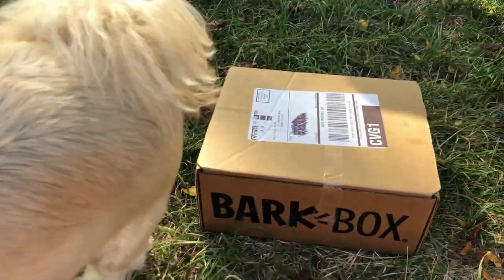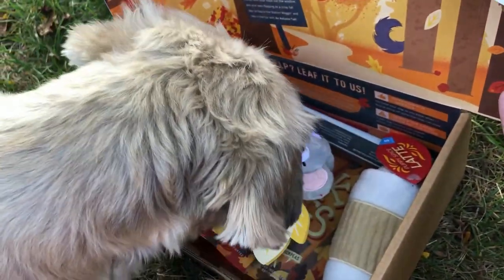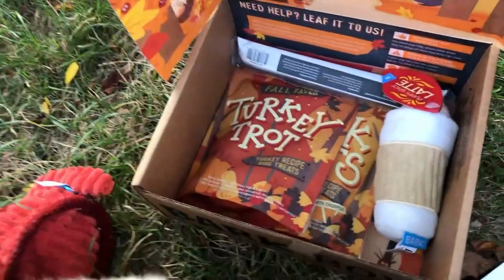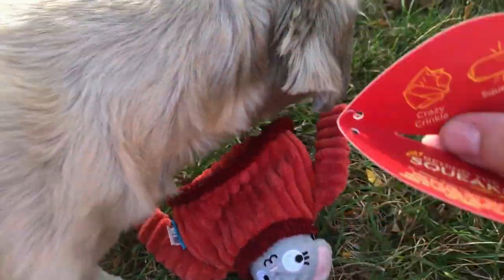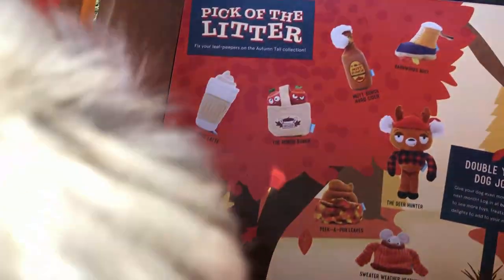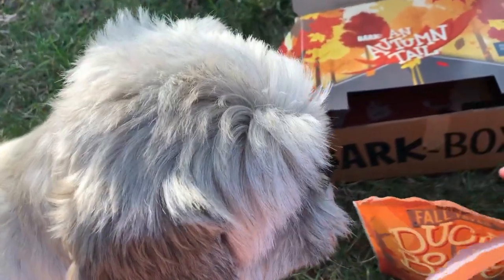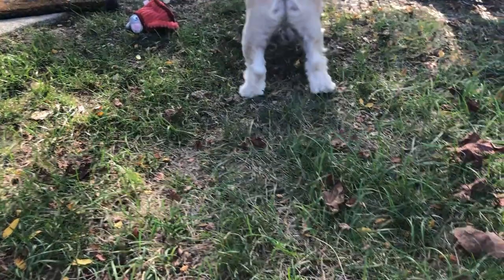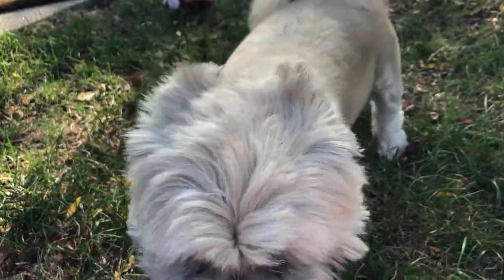Bark Box September 2020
Hello! Today Apollo and I are opening our July 2020 Bark Box! Apollo absolutely loves his Bark boxes!  What do you guy think?
They offer a lot of sales for double deluxe and free boxes :)

Get your own free month of  Bark Box with code: SEPT20RF2QY4 (code given to all bark box subscribers to share with their friends!)